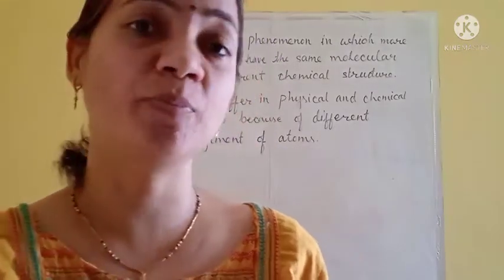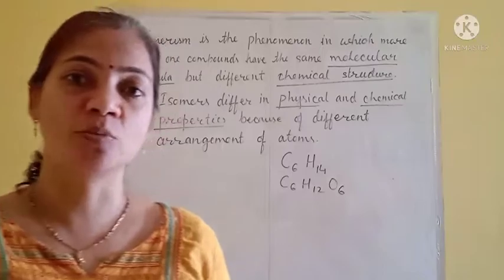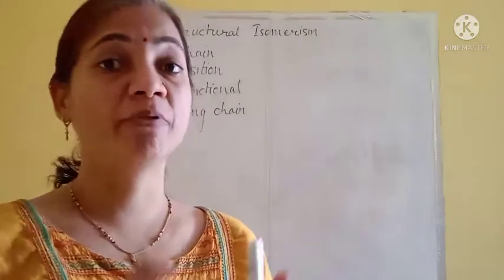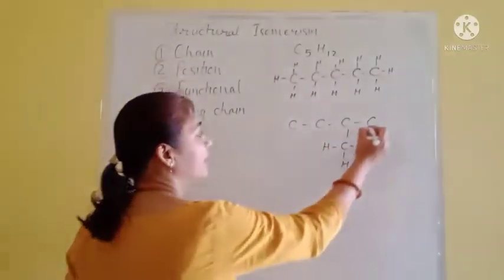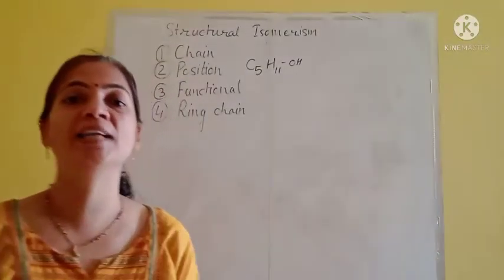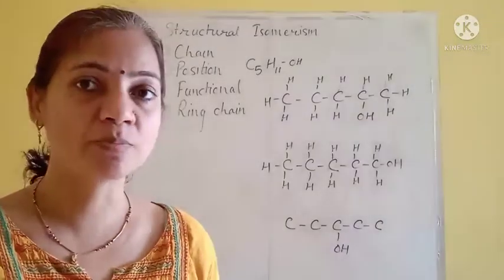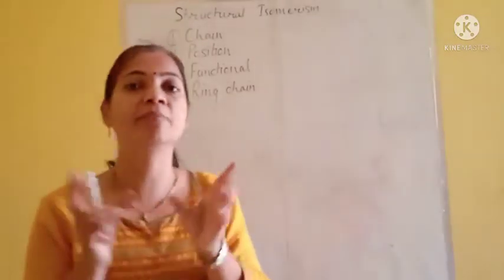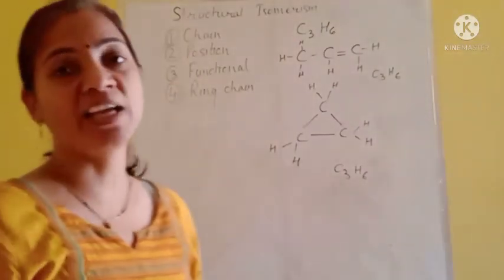Isomerism Grade X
Isomerism for Grade X CBSE